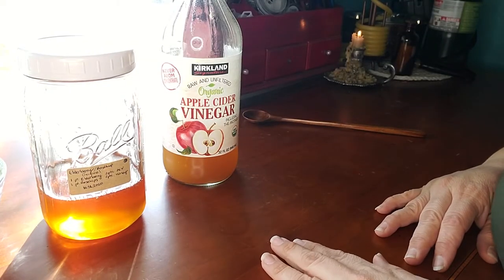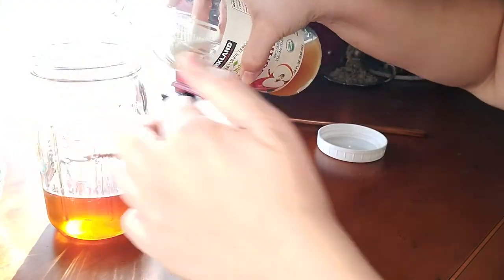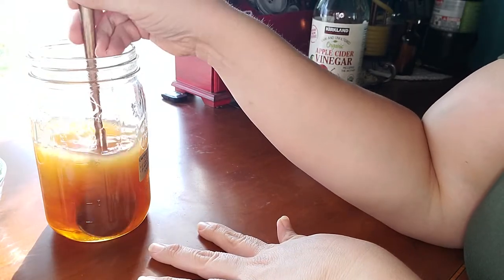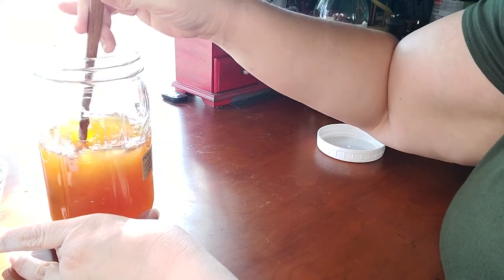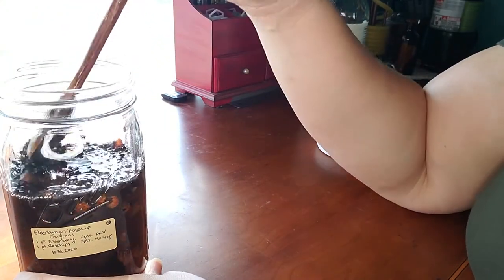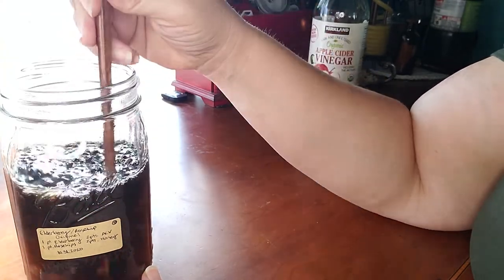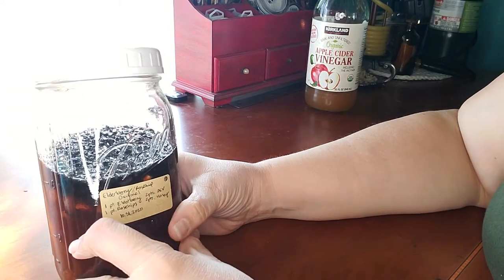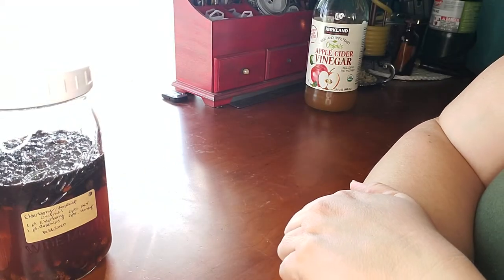Elderberry Rosehip Oxymel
Here's the process for creating your very own oxymel! It's a simple alcohol free herbal preparation that everyone just loves! Enjoy!